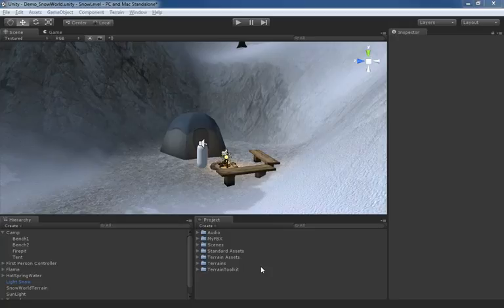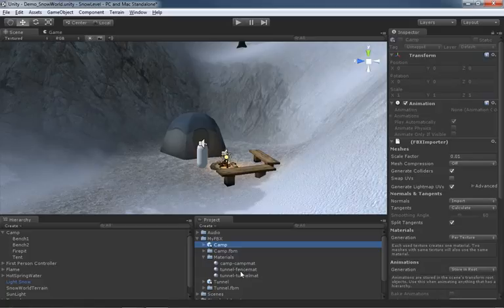Unity3 Fund Primary UI 024 ProjectView Overview